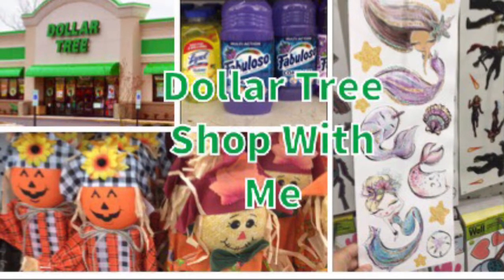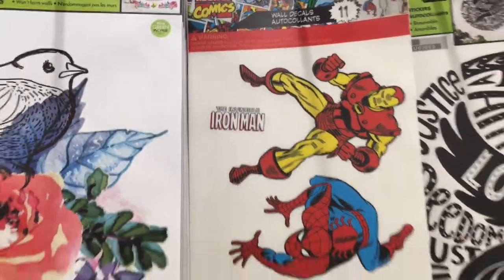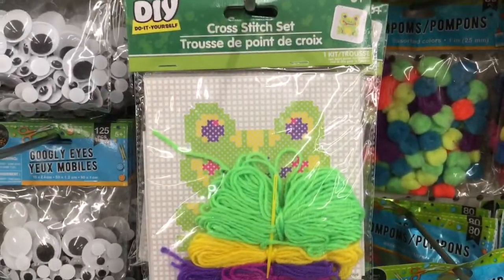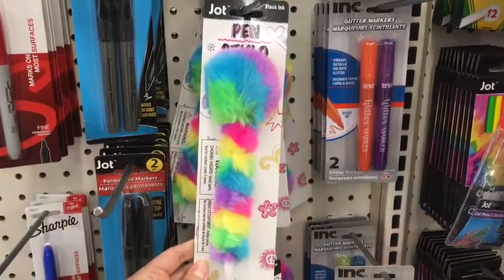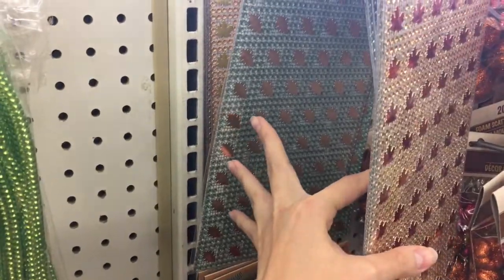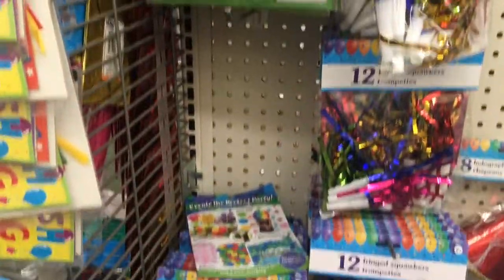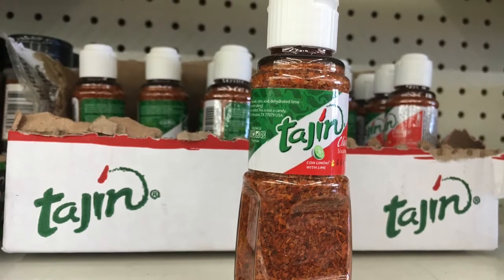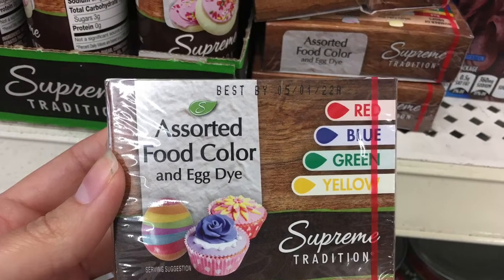Dollar Tree Shop With Me!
Hey guys! I found a few new things today, but I’m waiting for new products to show up.